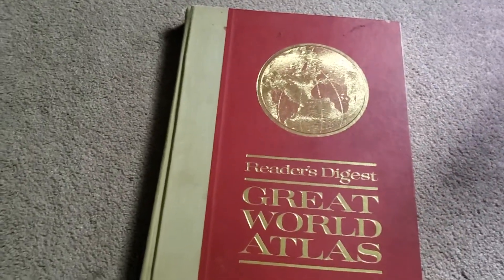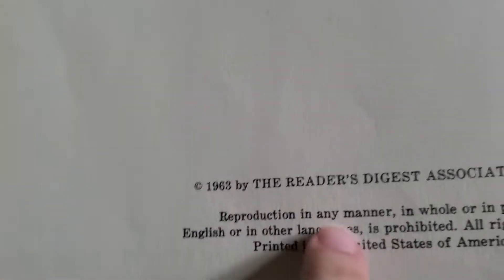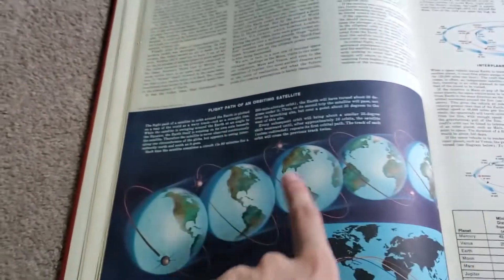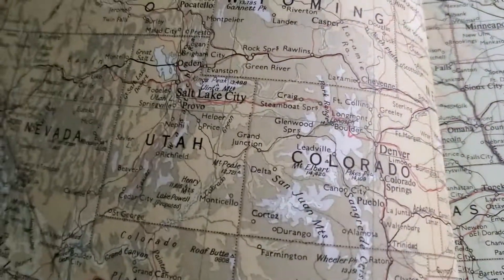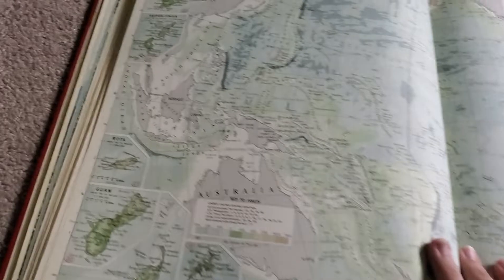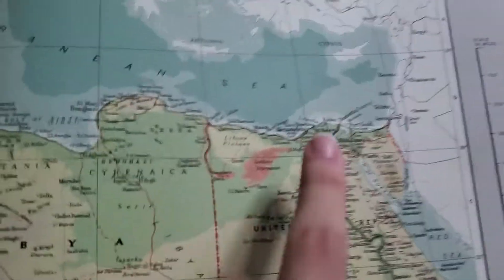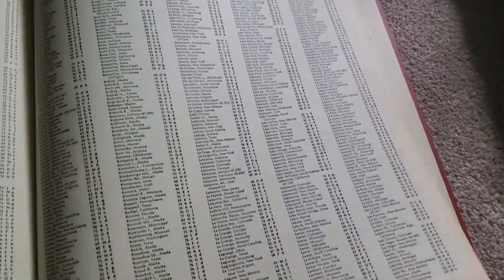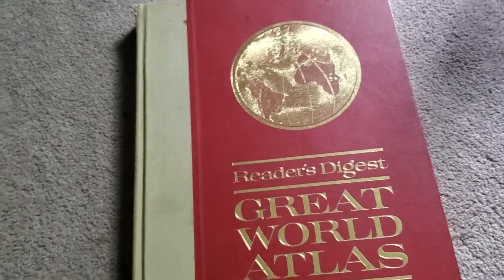A 59 year old Atlas! - 1963 Readers Digest Great World Atlas